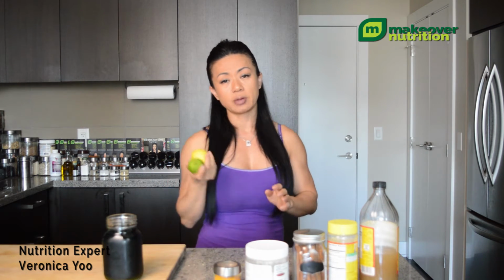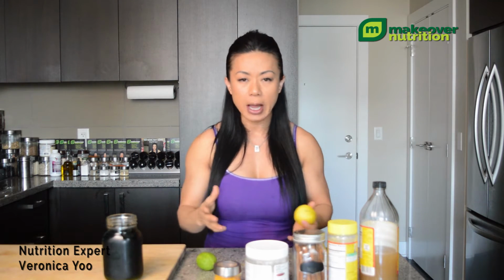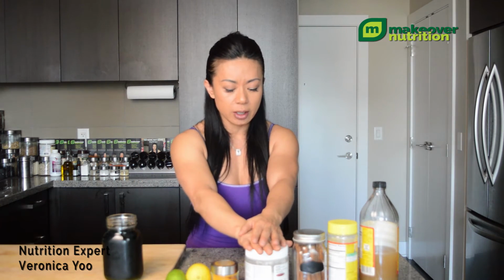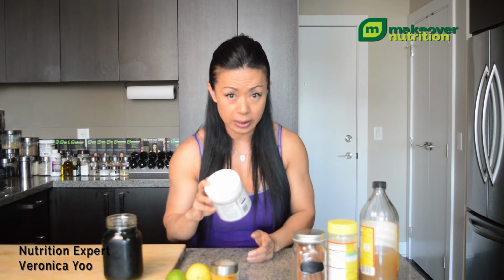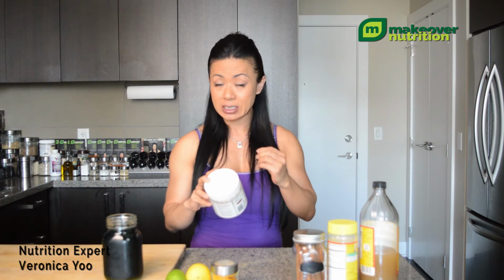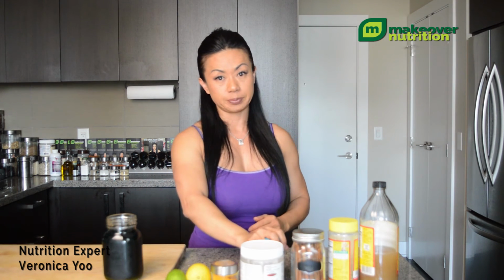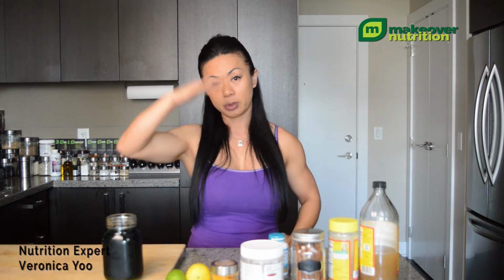KETO DIET | How to stabilize your blood sugar levels and stay in Ketosis.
How to stabilize your blood sugar levels and stay in KETOSIS | KETO DIET

7 powerful sources to control your BLOOD SUGAR levels and stay in Ketosis.
1. Lemon & Lime
2. Apple cider vinegar
3. Cinnamon
4. Nutritional Yeast
5. Probiotic & Fermented food
6. Turmeric
7. Coconut oil (MCT/Brain Octane)

Resources
Apple cider vinegar
Nutritional Yeast
Coconut oil
Brain Octane

Are You In Balance?
Are you having trouble losing weight even though you are doing countless hours of cardio? Have you tried multiple diets and spent hours in the gym lifting weights only to see the scale barely move in the direction you want?  If so , more than likely it’s because you are suffering from hormonal imbalances. A few pounds come off but then nothing. You are stuck at the same weight forever it seems. If this is you, then you need to find out the main hormone that causes the imbalance. Once you fix the corresponding imbalance the weight will begin to come off without the need to count or restrict calories.